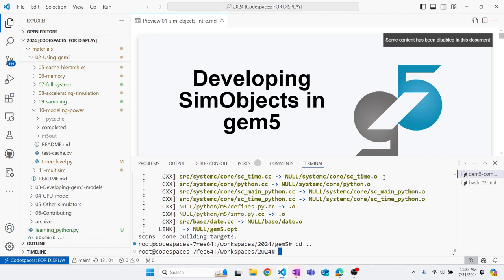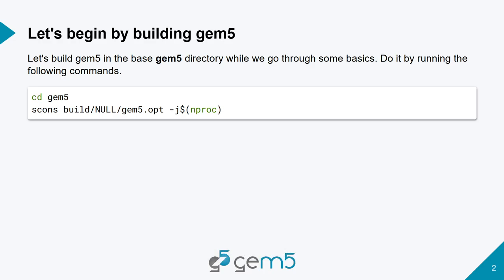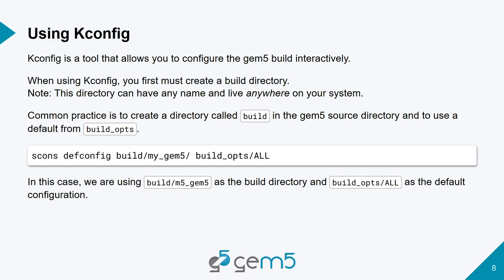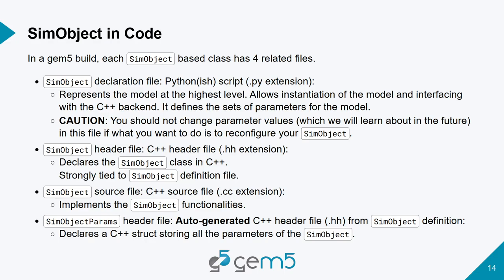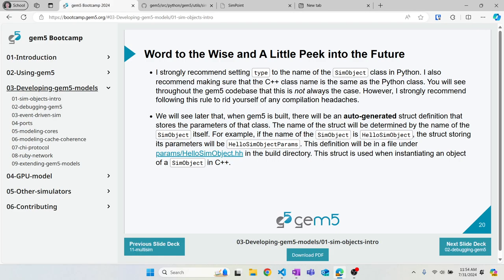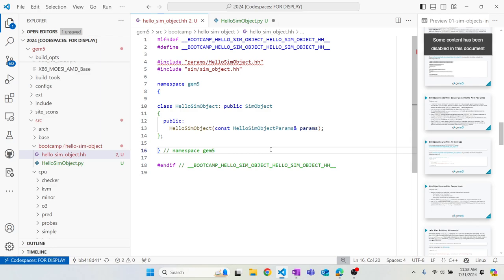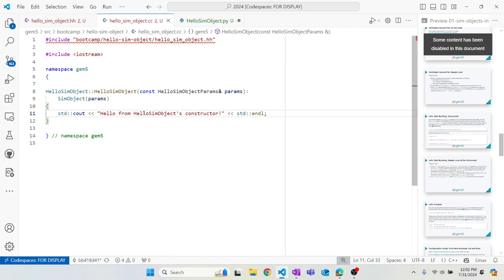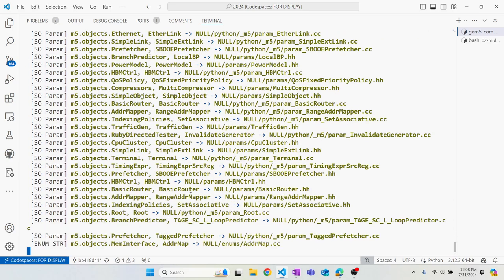gem5 bootcamp 2024: Developing SimObjects in gem5 part 1